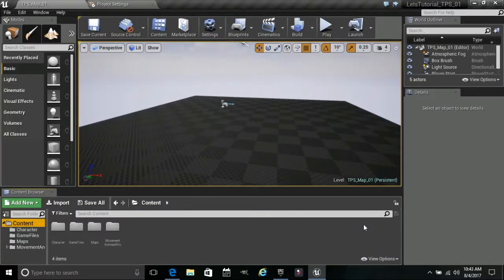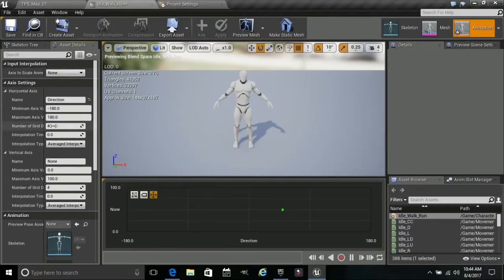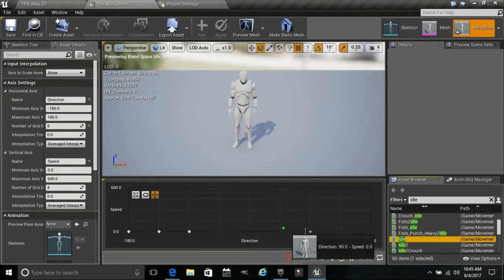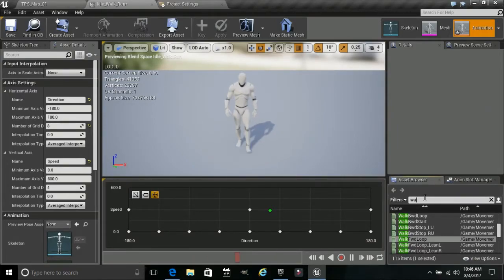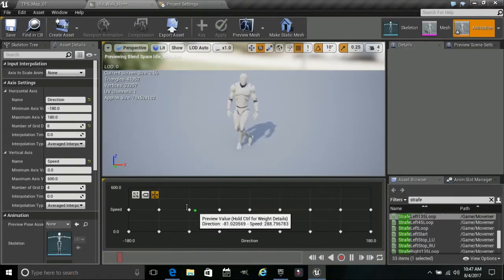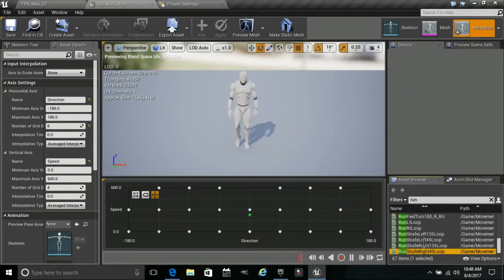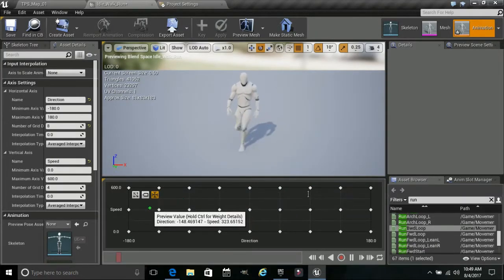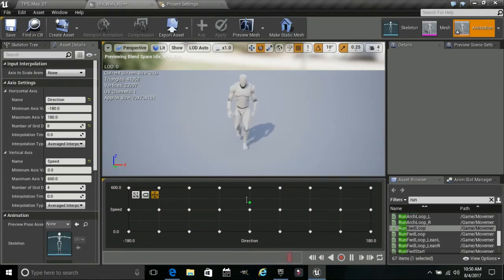Ue4 Tutorial - Third Person Shooter Beginner Series Part 5 - Introduction To Blend Spaces